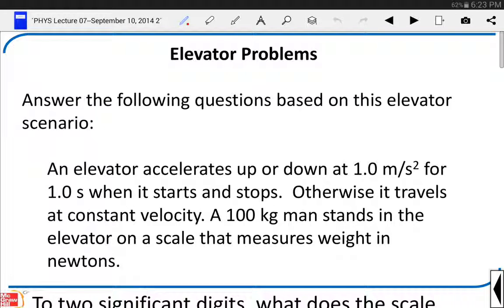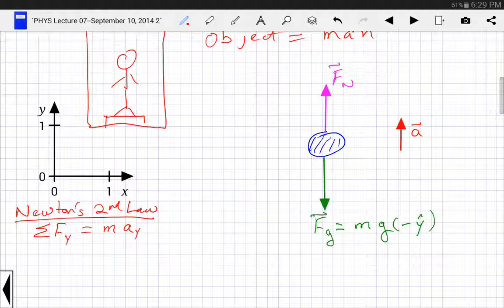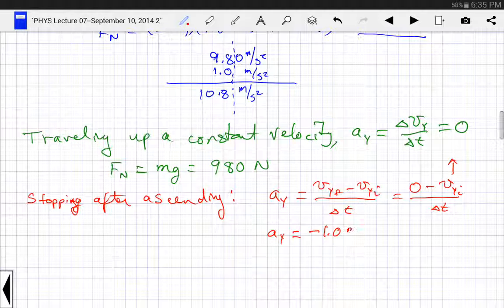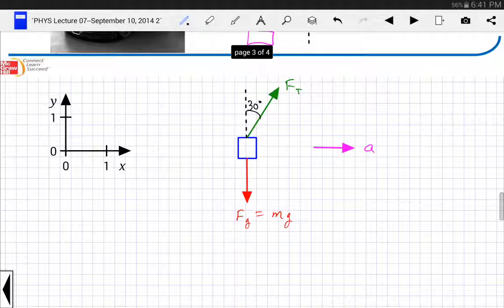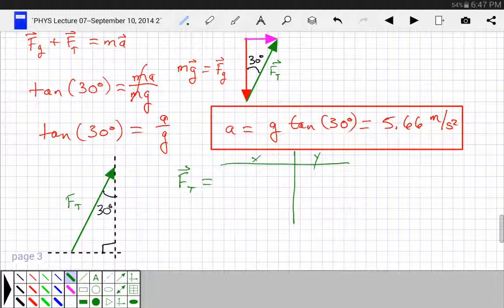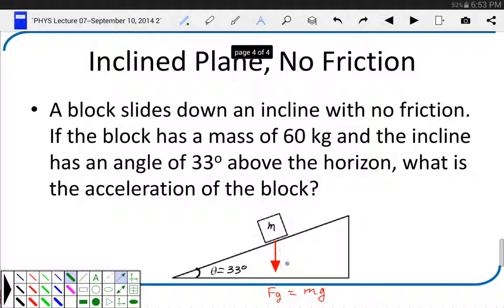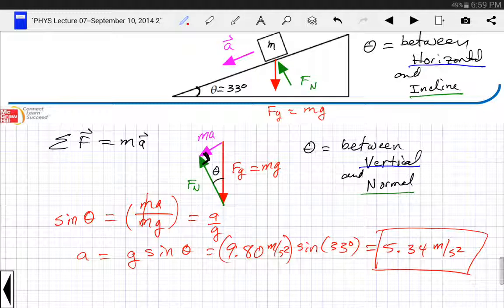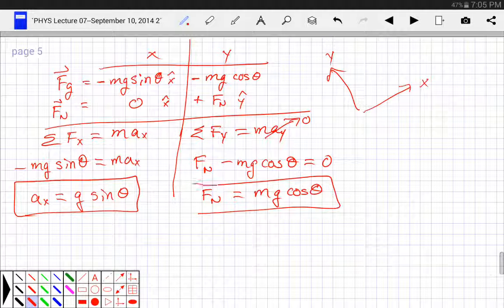Physics Tutorial 02 Solving Problems with Newton's Second Law